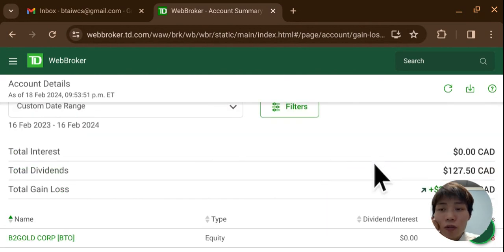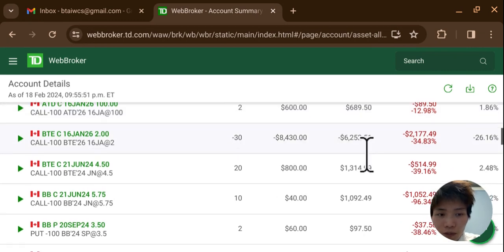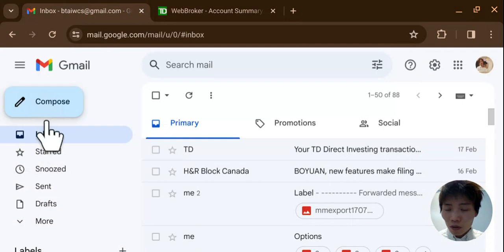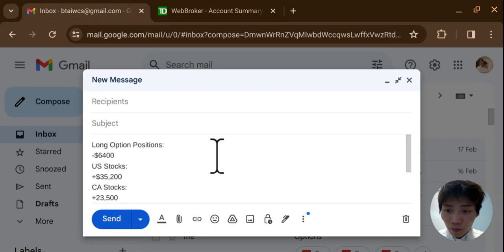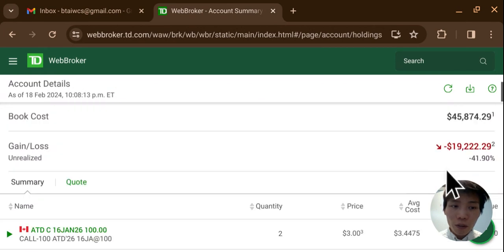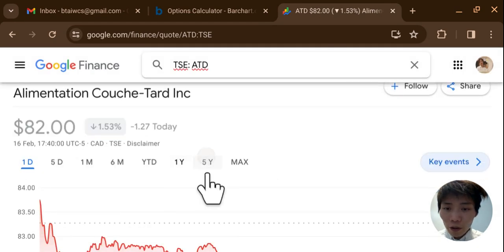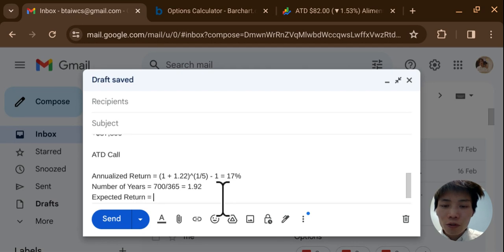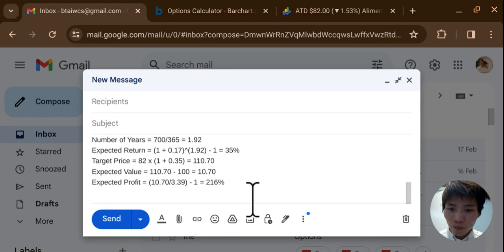My Stock Market Vlog: February 18, 2024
Accurately Calculating Net Worth With Mixed Short/Long Covered Option Positions and Stocks:

Long Option Positions:
Unrealized Gain/Loss = Market Value - Book Value
Unrealized Gain/Loss = -$6400

Covered Short Option Positions:

Unrealized Gain/Loss = 0
(All options are worth zero at expiry, so the sum of all covered short option positions is also zero)

US Stocks:
Net Value = Market Value
Net Value = +$35,200

CA Stocks:
Net Value = +23,500

Cash:
Net Value = Cash Value
Net Value = +$5,500

Net Worth:
Net Worth = Sum of all net values

Accurately determining the value of a long option position:

ATD Call 16JAN2026 100STRIKE

Annualized Return = (1 + 5-year return)^(1/5) - 1
Annualized Return = (1 + 1.22)^(1/5) - 1 = 17%

Number of Years = Days to Expiry/365
Number of Years = 700/365 = 1.92

Expected Return = (1 + Annualized Return)^(Number of Years) - 1
Expected Return = (1 + 0.17)^(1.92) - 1 = 35%
(Assuming stock prices grow exponentially, which is true if the change in price is proportional to the price)

Target Price = Current Stock Price x (1 + Expected Return)
Target Price = 82 x (1 + 0.35) = 110.70

Expected Value = Target Price - Strike Price
Expected Value = 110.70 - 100 = 10.70
(Since Delta = 1 at expiry, the value of the option is equal to its intrinsic value)

Expected Profit = (Expected Value/Option Market Price) - 1
Expected Profit = (10.70/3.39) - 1 = 216%